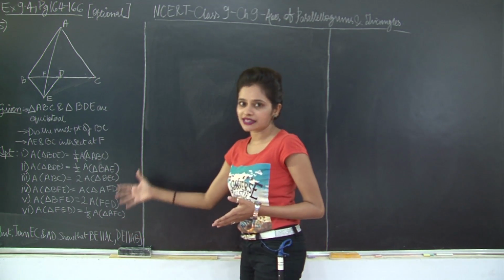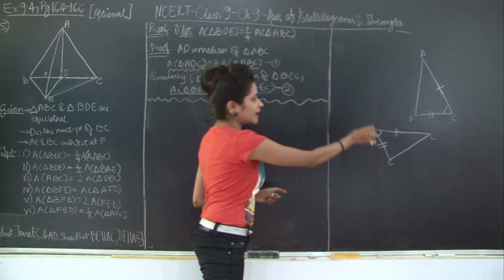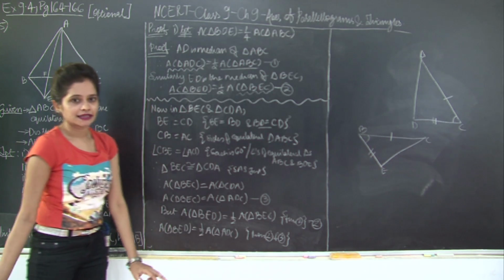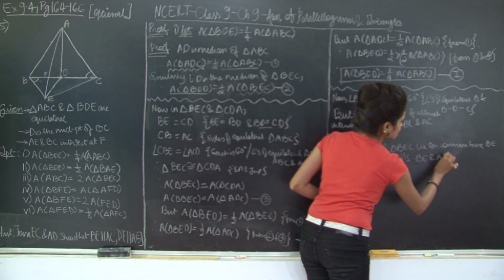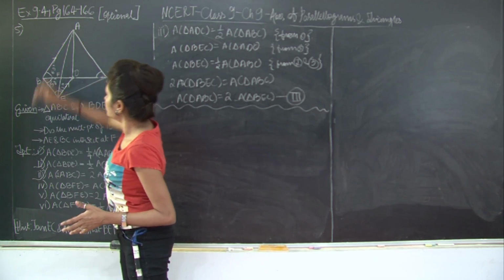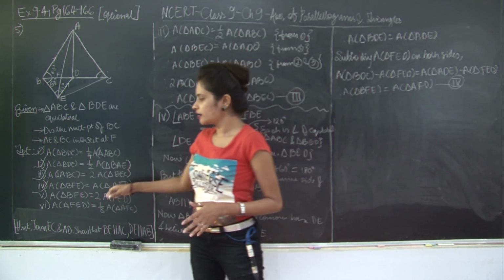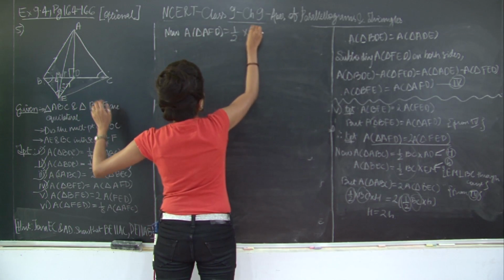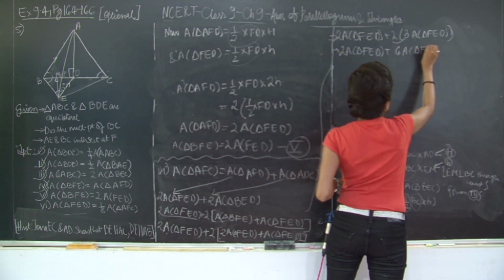TNCBSE | CLASS 9 | MATHS | CHAPTER 9 | AREAS OF PARALLELOGRAMS & TRIANGLES | EX 9.4 | Que 5 | Pg 165